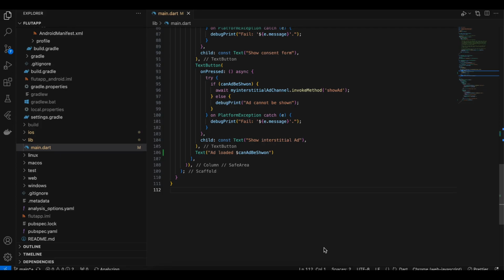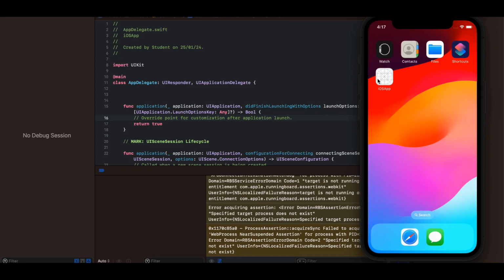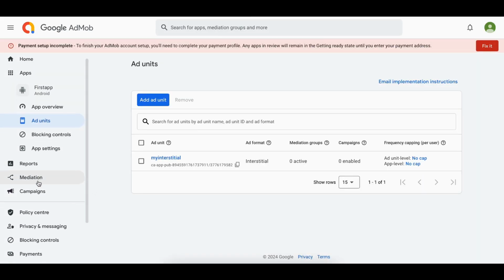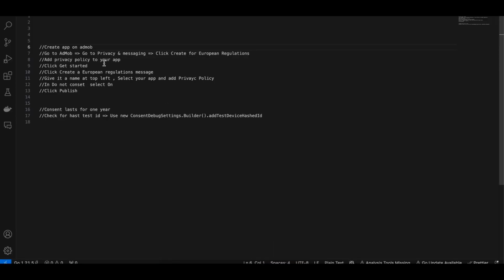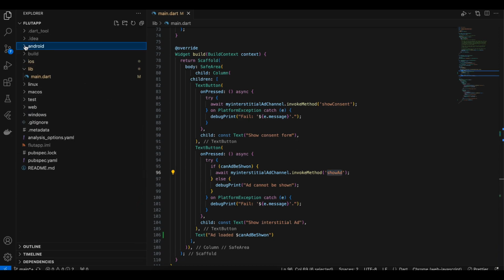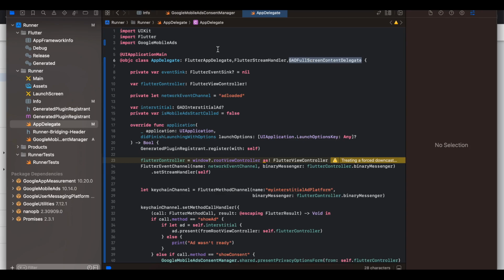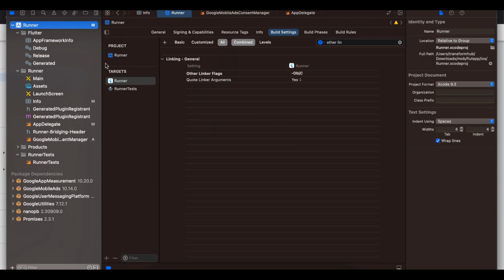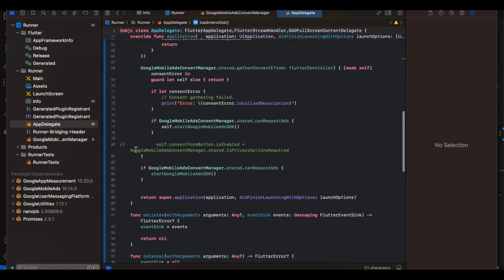How to show EU Consent Policy before displaying Google Admob Ads in flutter (iOS)